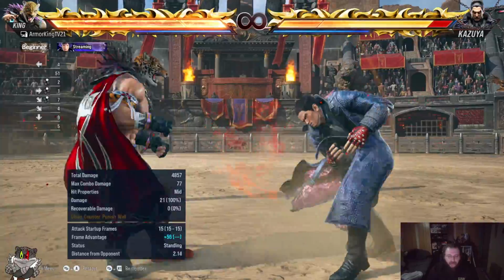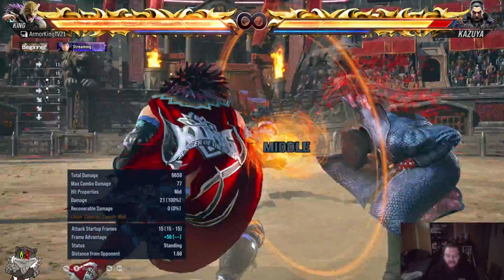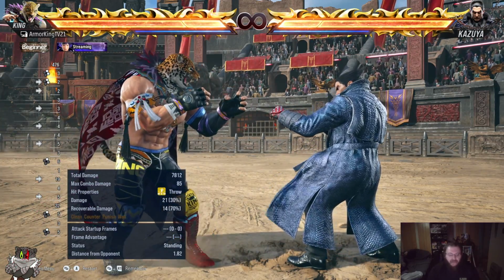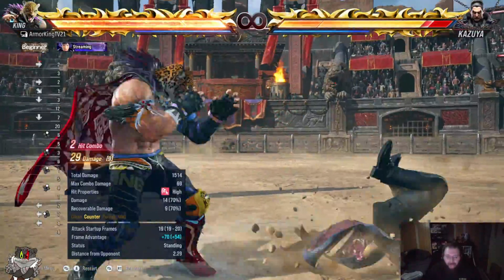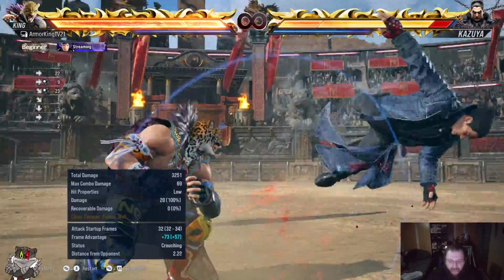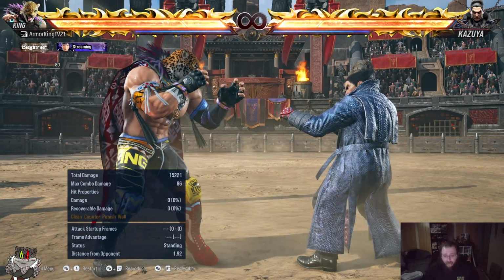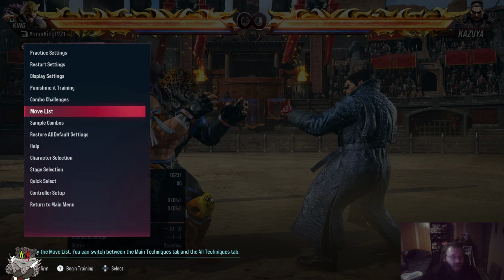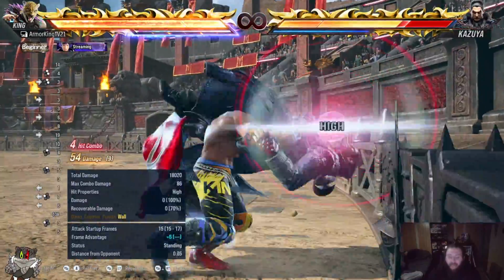MAXIMIZE YOUR DAMAGE - King - Basic + Advanced Combo Guide - TEKKEN 8 - STEP UP YOUR GRAPPLER!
Step up your game in TEKKEN 8 with this AMAZING and EASY to understand King guide! There's even a point of reference for controls and people JUST starting Tekken 8 in the video! Enjoy everyone!